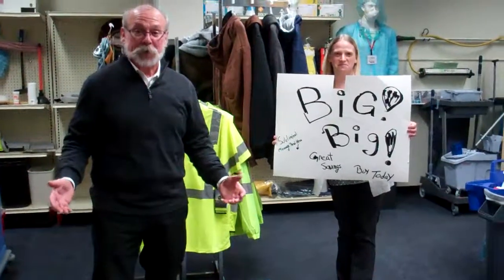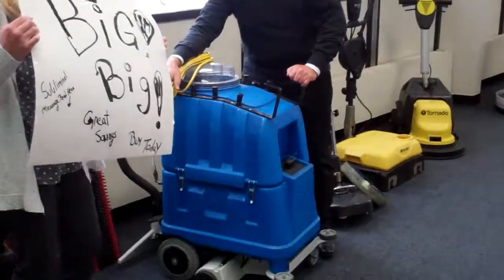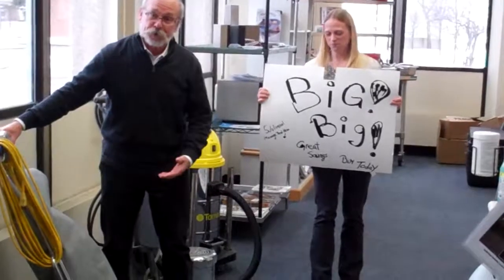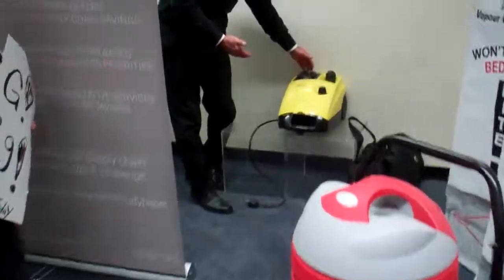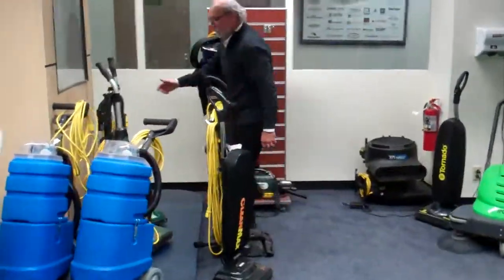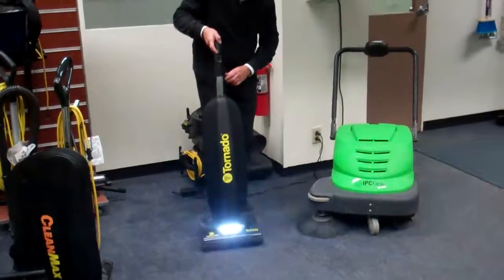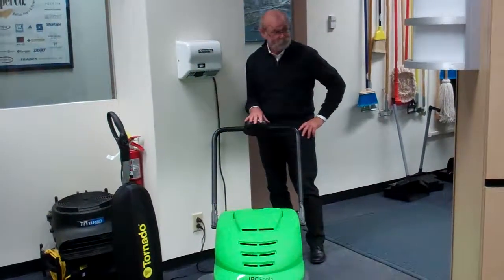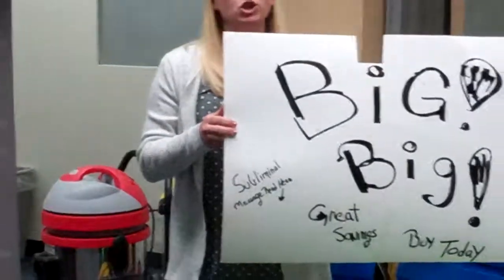Chudy Paper Show Room Sale